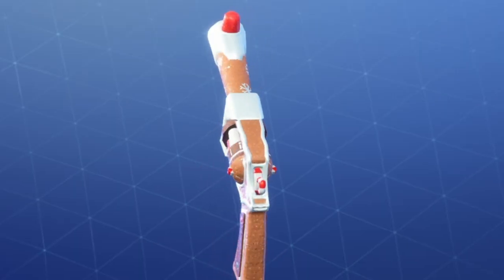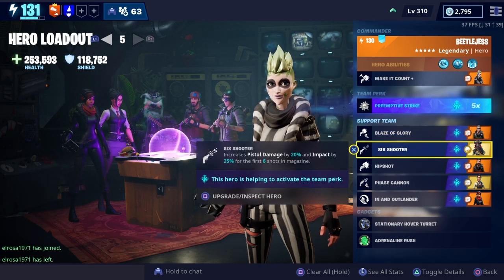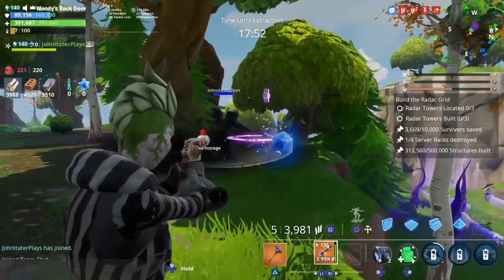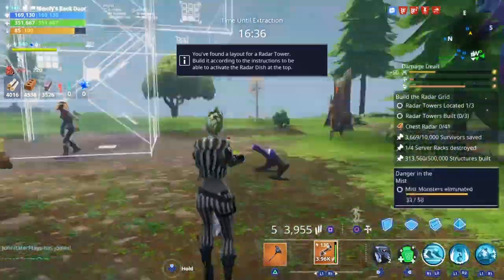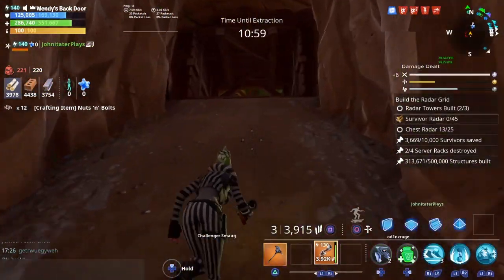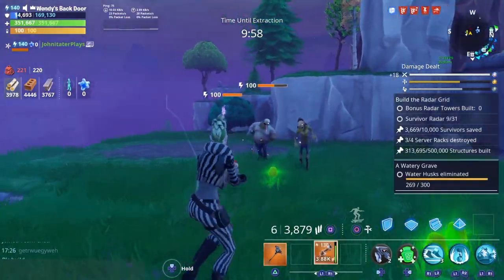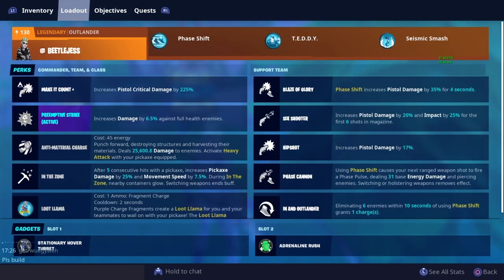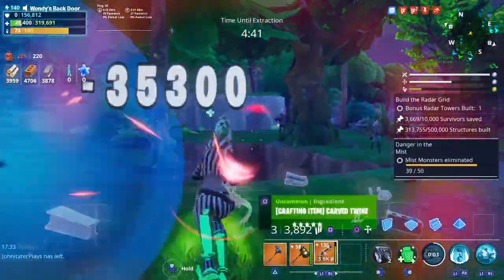⚡130 GINGER BLASTER REVIEW // SURPRISINGLY AMAZING! | Fortnite Save the World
Today, I'll be testing out a weapon that was gifted to myself, with the perfect rolls!